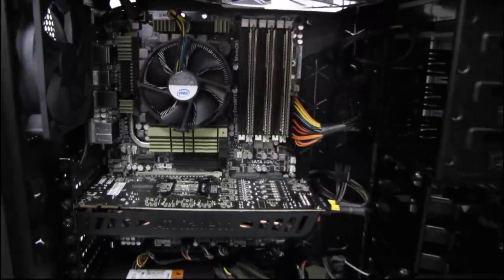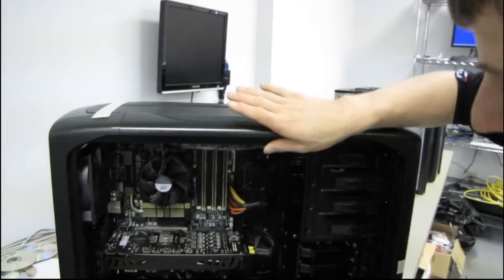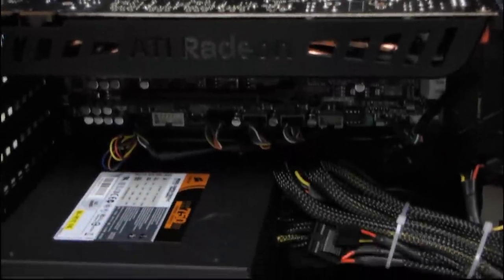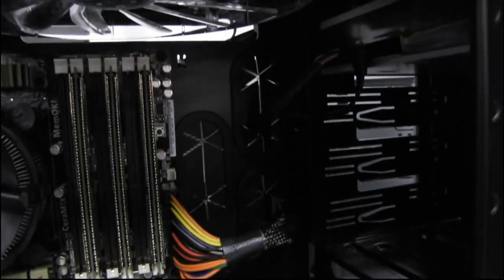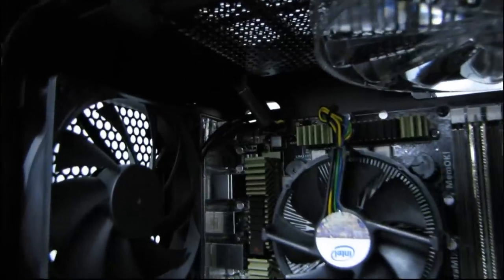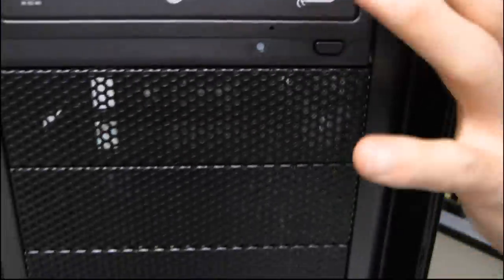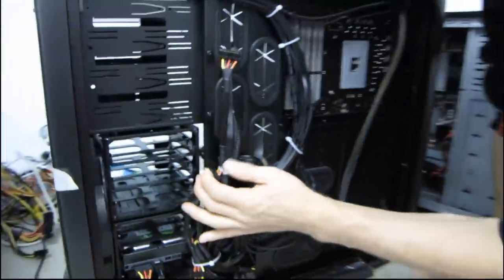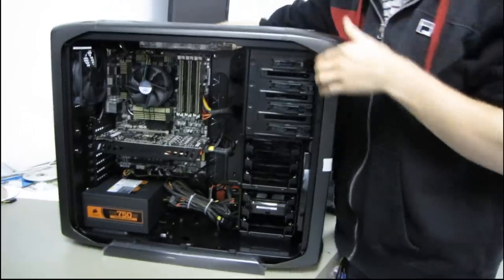Custom Built NCIX PC System Showcase From Our Production Facility Linus Tech Tips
Was walking through our production facility with the cameraman and this system caught my eye. Normally we demonstrate pre-configured NCIX PC systems, but here's an example of something totally custom that one of our customers put together.